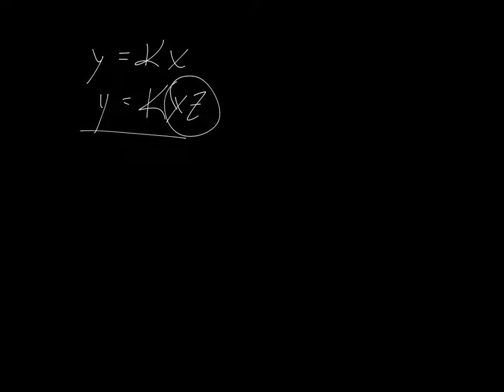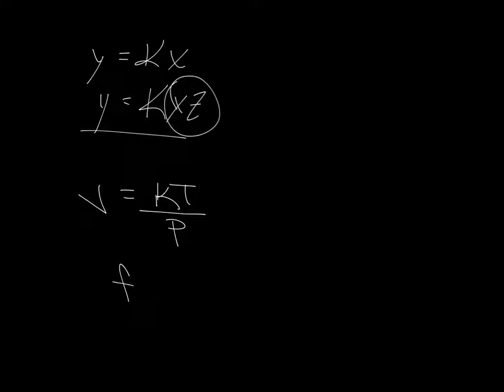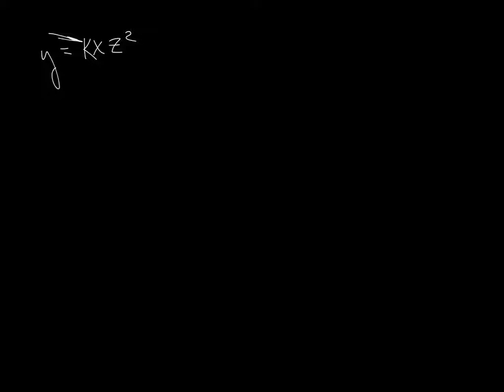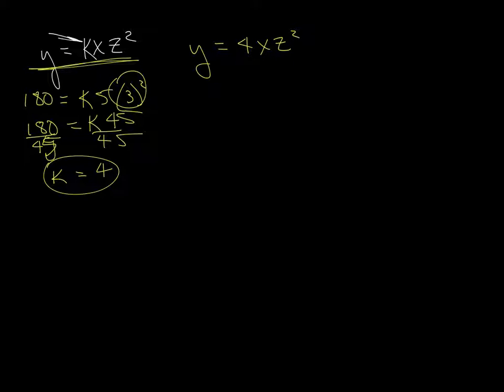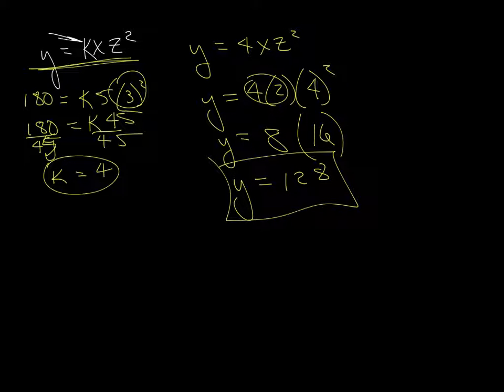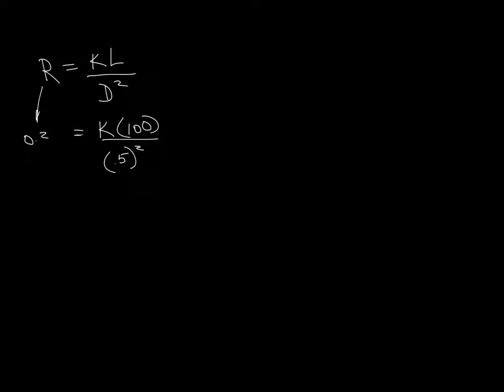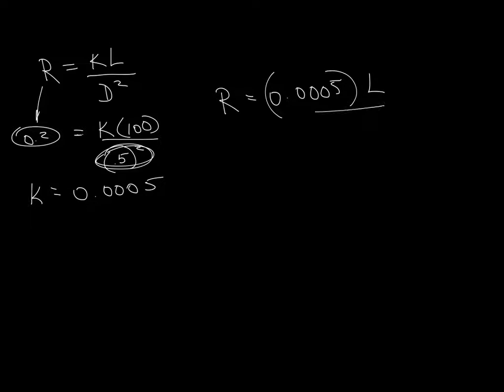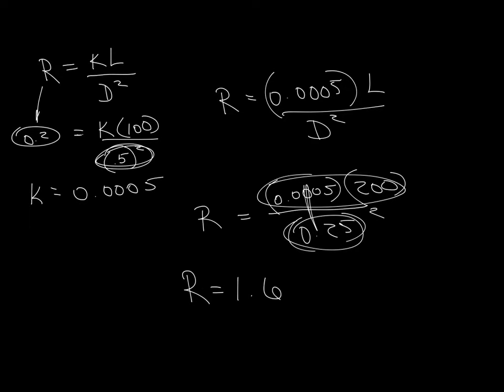L 8.6b intermediate algebra